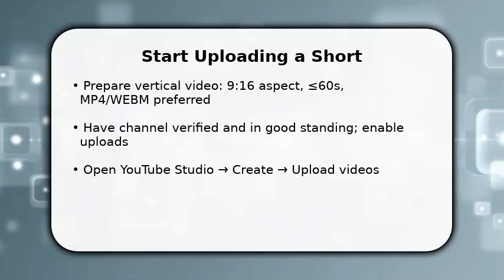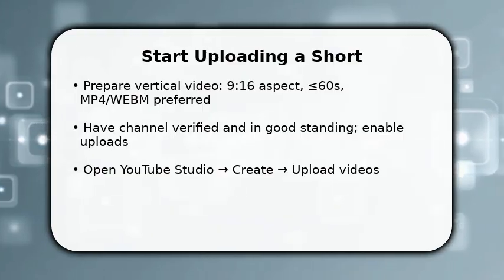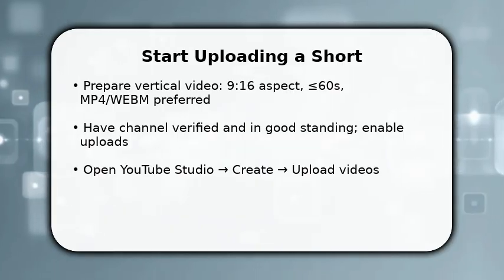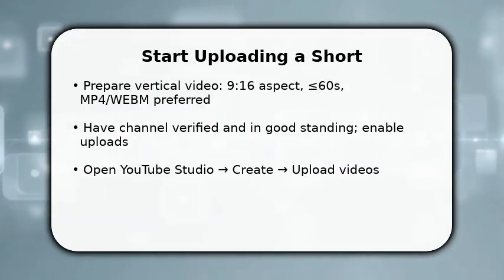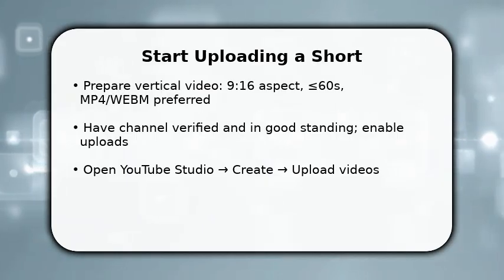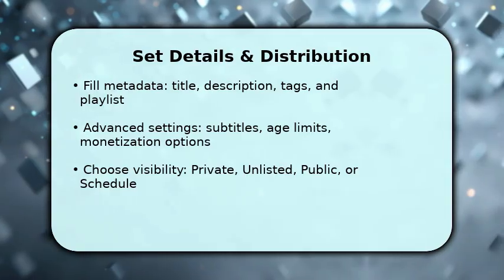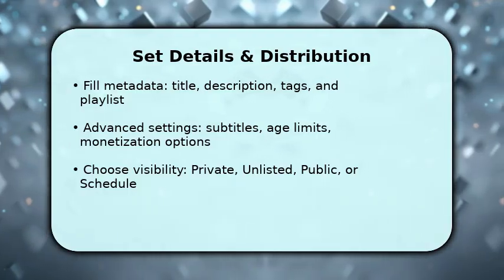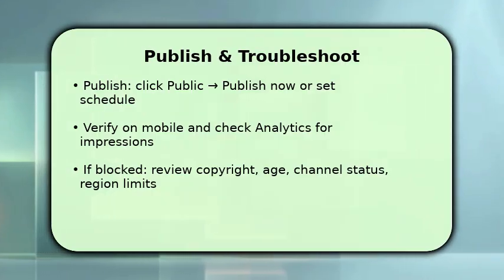How to Make Youtube Shorts Public (full Guide)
How to Make Youtube Shorts Public (full Guide) | 🔒 Surfshark VPN Deal — Stay private and secure. $1.99/mo + 3 Months Free ▸

Discover the step-bythy process of making your YouTube shorts public. This comprehensive guide walks you through each stage, from uploading to setting privacy options and sharing with a wider audience.

YouTube Shorts,